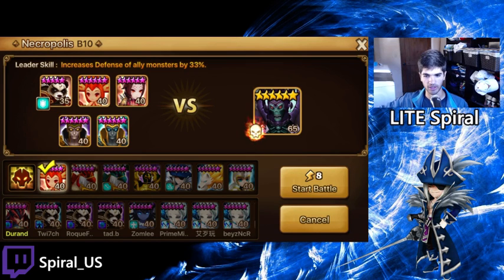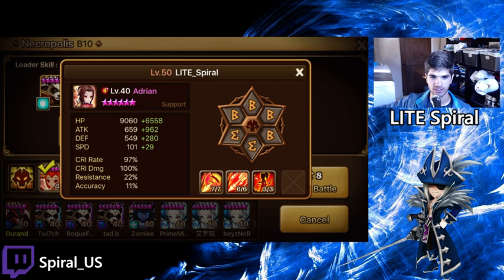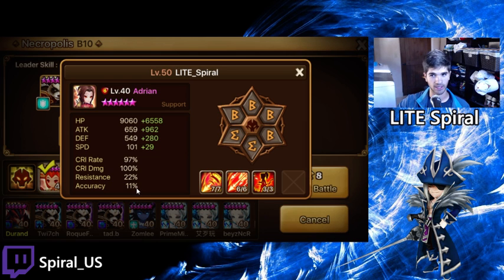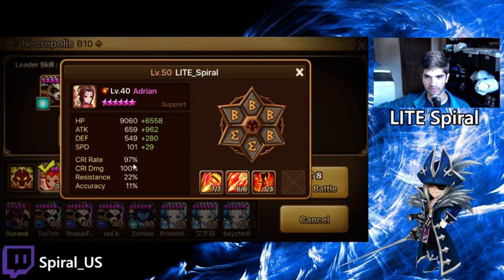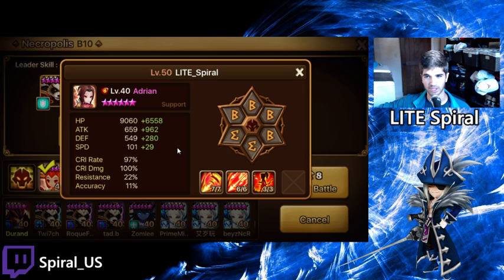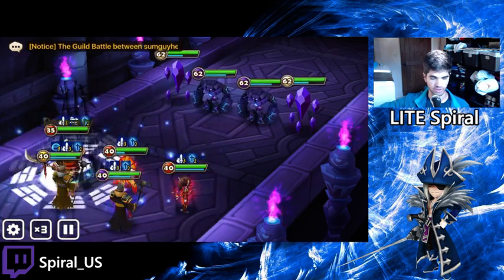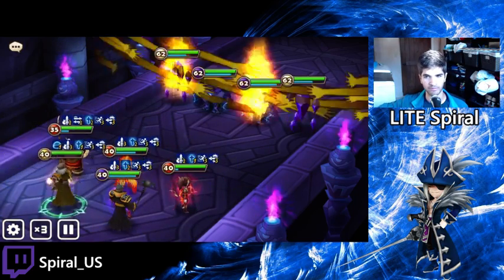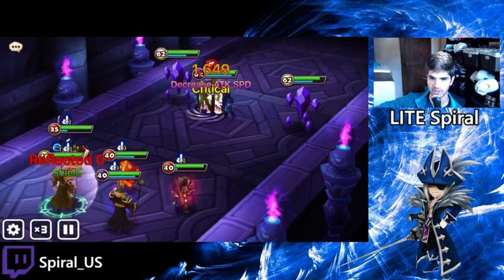Summoners War - Necro B10 Team with Adrian - Adrian Fire Elven Ranger Review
This is an NB10 team with Adrian the fire elven ranger. I explain why adrian is very popular in necopolis, as well as how to rune adrian. Try out adrian in your necro team and share your thought!